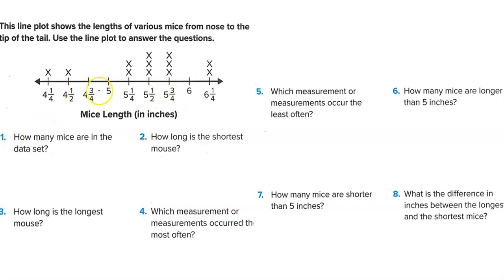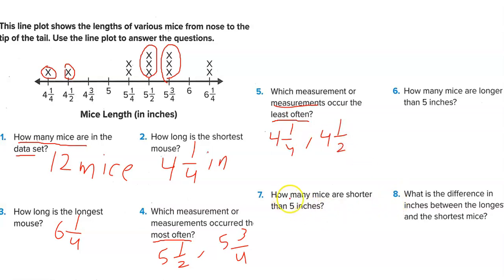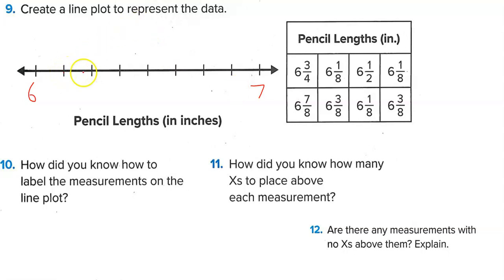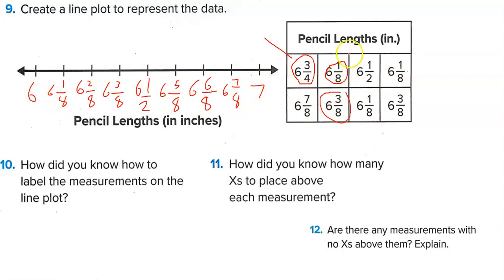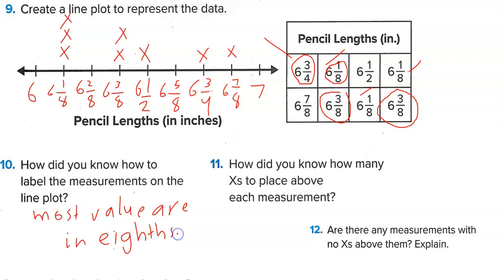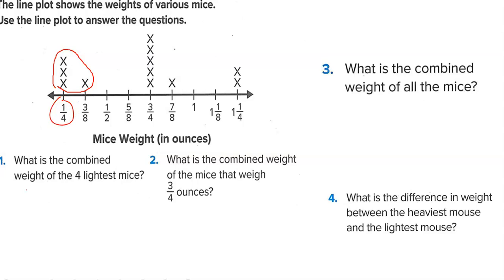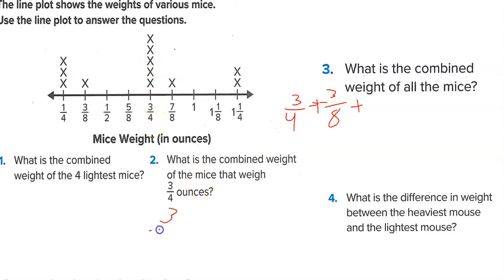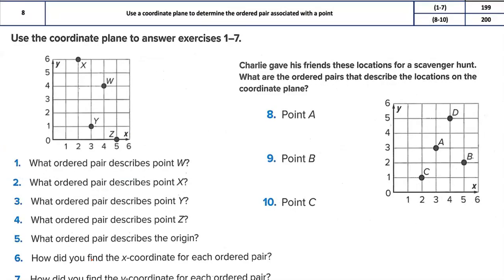Math Review of EOT Gr5 Part4 Convert Measurement Units